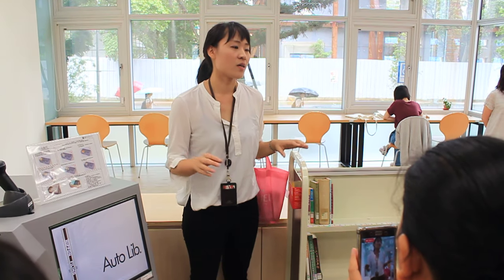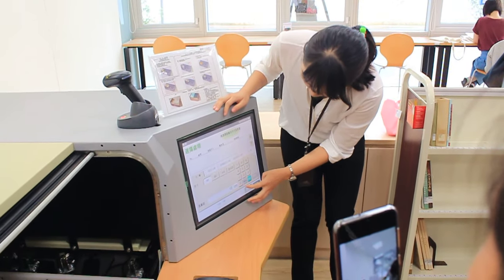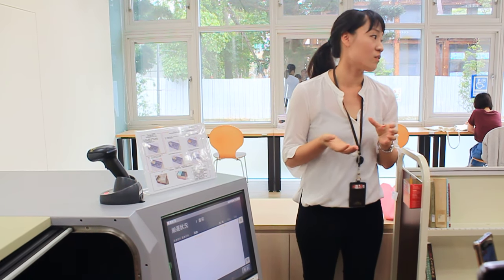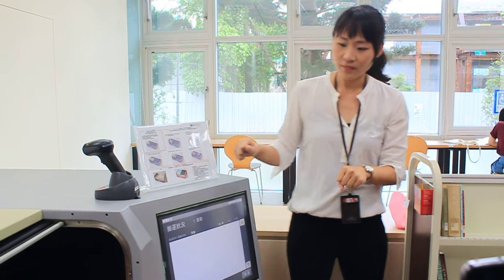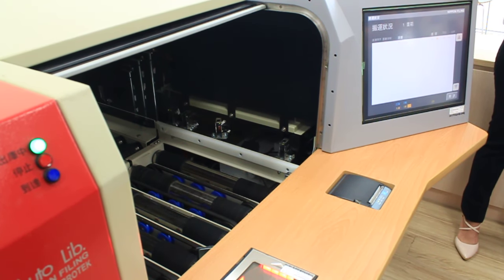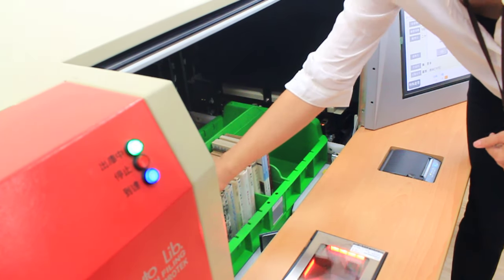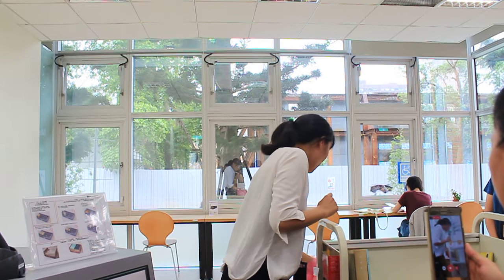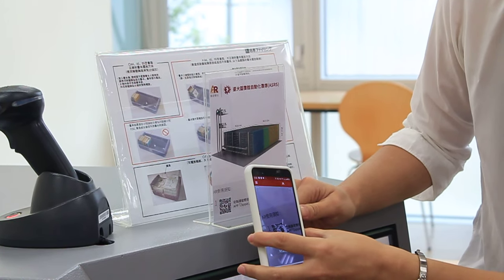National Taiwan University Library Auto LIB Part 2